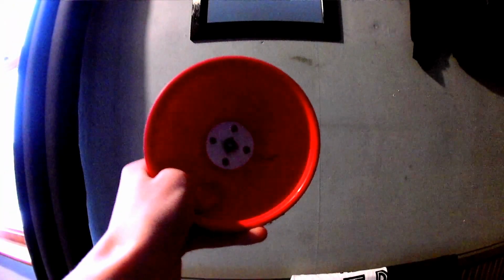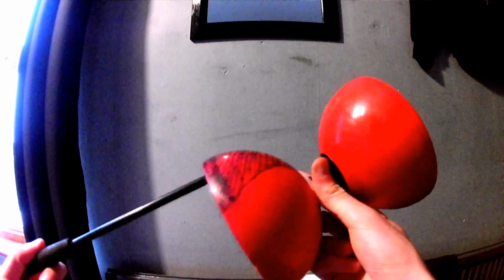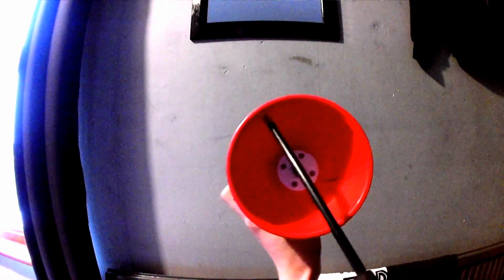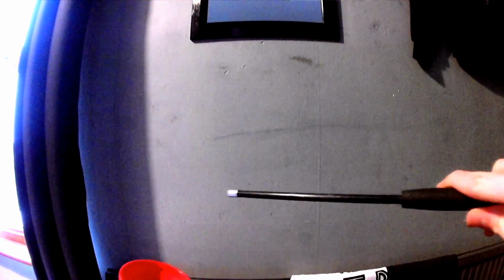180 Cup Grind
A temporary video in 1080p 30fps as for some reason the export in 1080p 60fps (with more editing) took 50GB!!